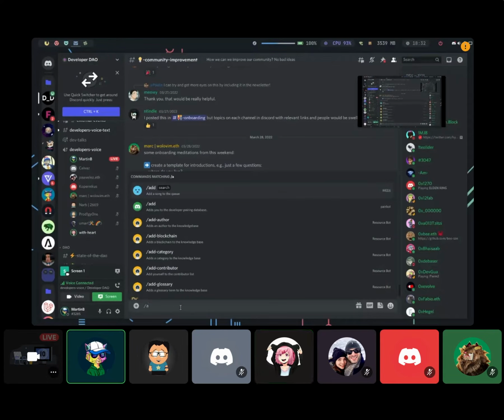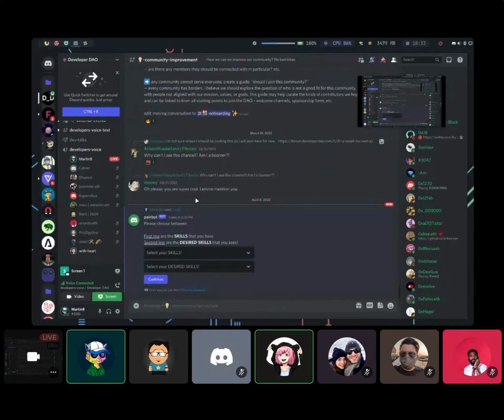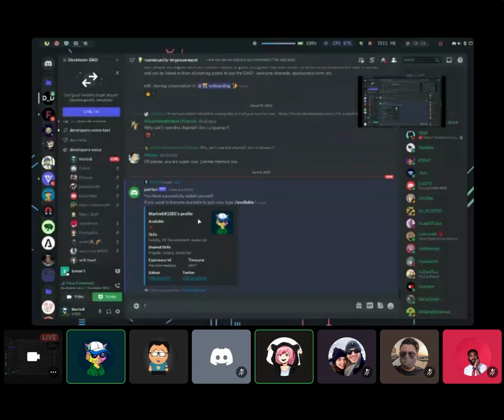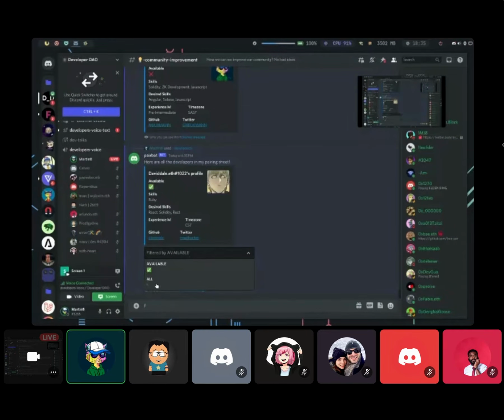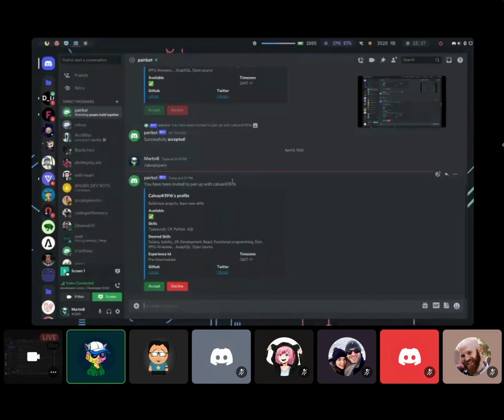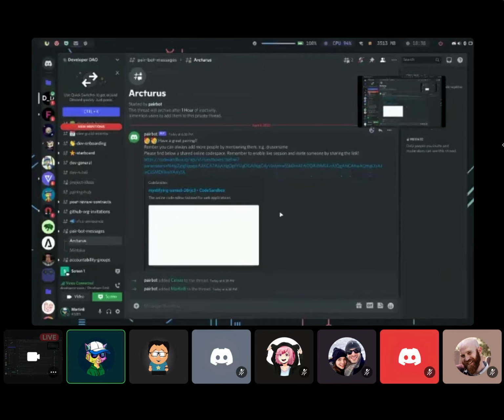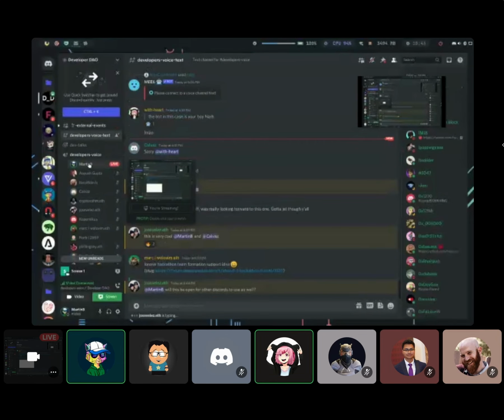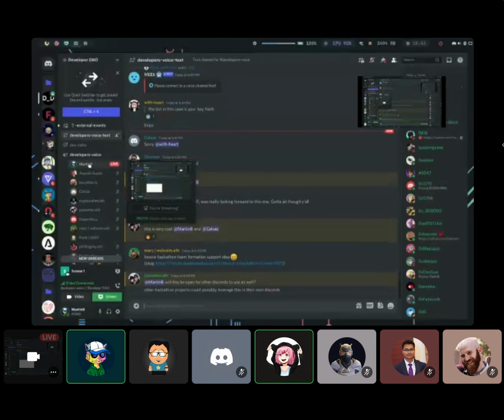Dev & Tell | Calvaz & MartinB - Developer DAO Pairbot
In this week's edition of DevNTell, DAO members Calvaz and MartinB present to us the Developer DAO Pairbot

From the official GitHub page:

The idea behind the bot is to help people collaborate, learn and in the end make new friends. Especially now in the beginning where everything feels chaotic and you don’t know where to begin. The idea is that you can use the bot to see what other people are busy building and if they are available you can join and help build something awesome together.